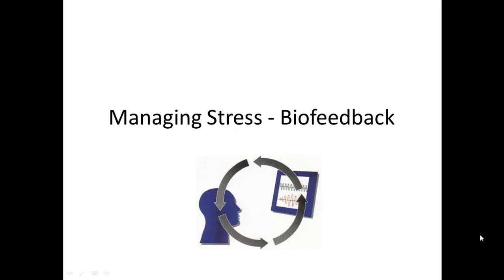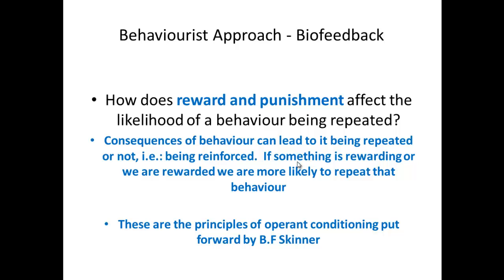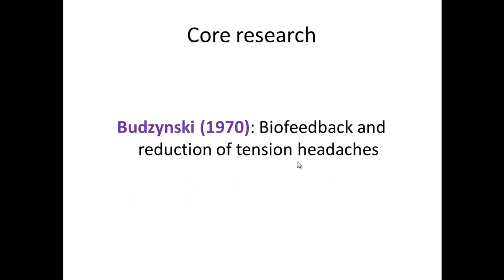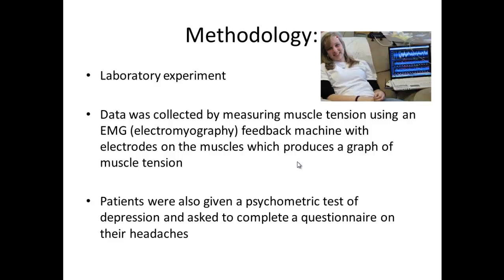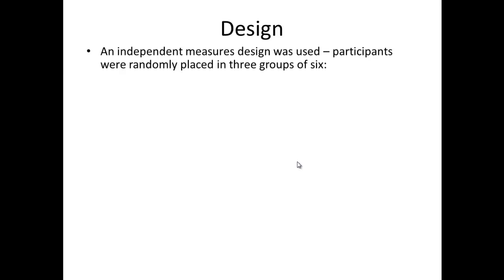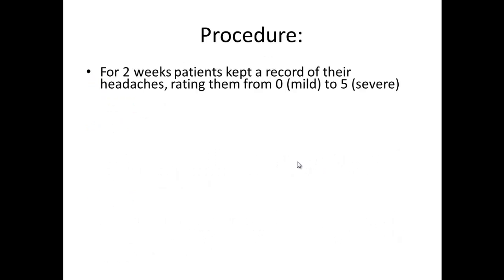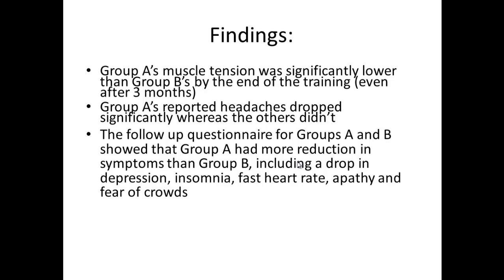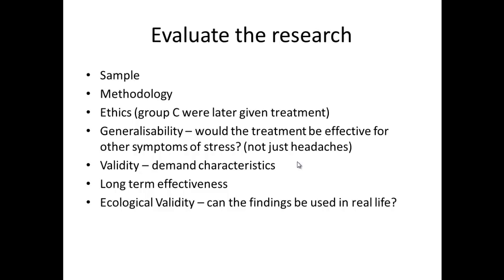Biofeedback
A video covering the biofeedback technique for managing stress.